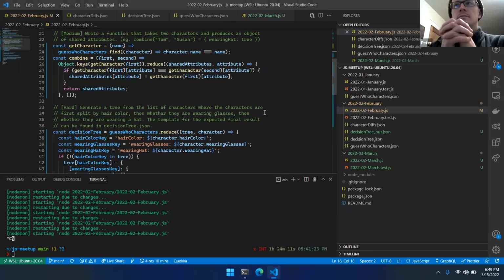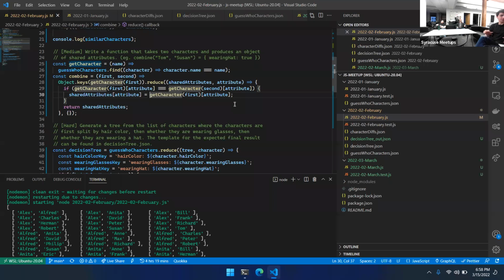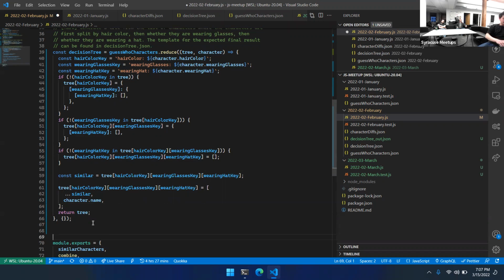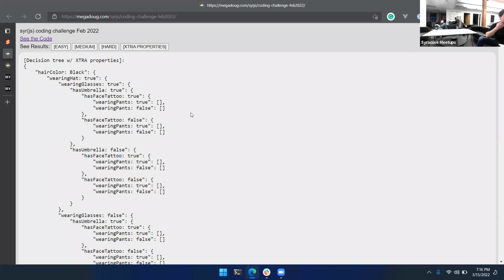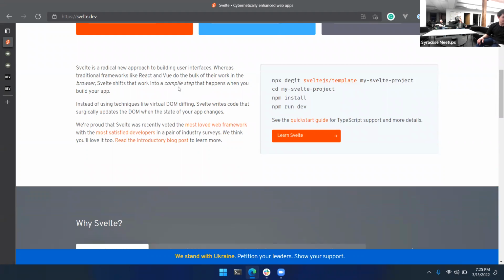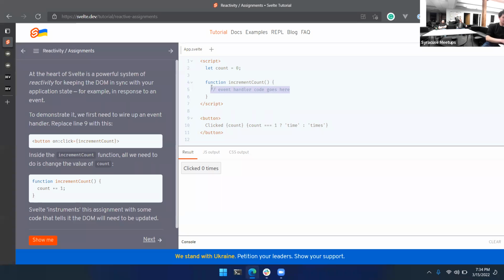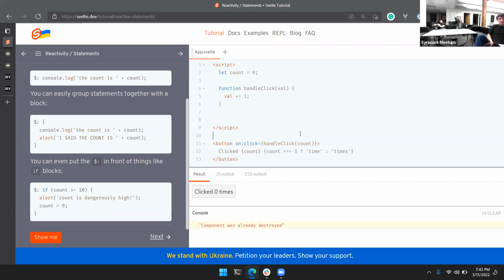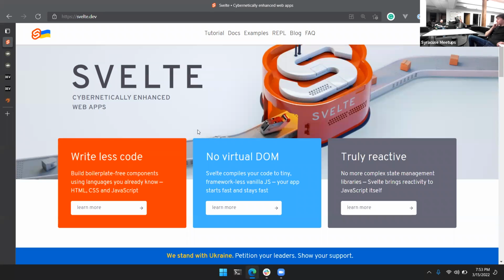syr(JS) March 2022: Svelte